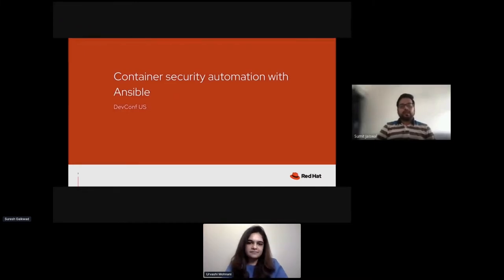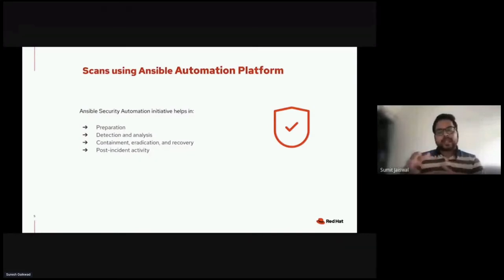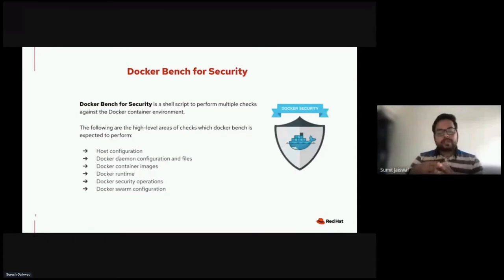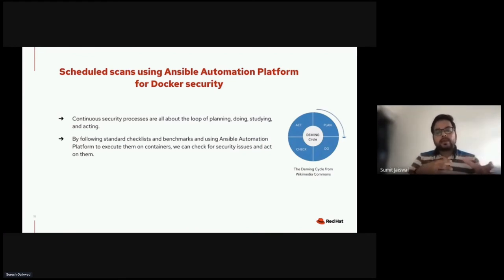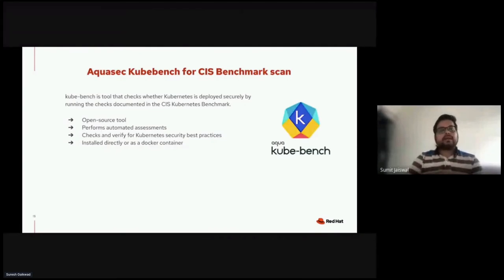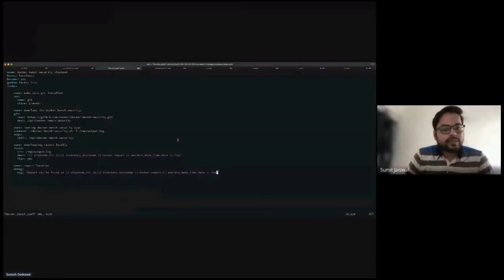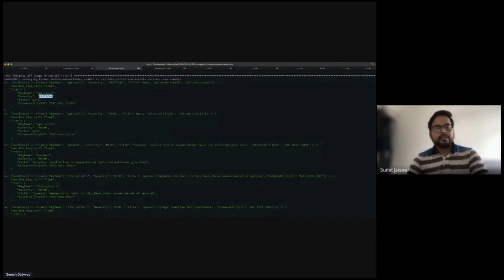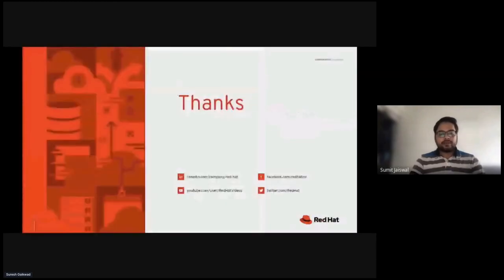Container security automation with Ansible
Docker containers are the new way developers package applications. Due to the ease of use and deployment, more and more applications are getting deployed in containers for production use. With so many moving parts, it becomes imperative that we have the capability to continuously scan Docker containers for security issues. We will explore following points in our discussion: - Understanding continuous security concepts - Automating vulnerability assessments of Docker containers using Ansible - Scheduled scans using Ansible Tower for Docker security - Scheduled scans using Ansible Tower for operating systems and kernel security - Scheduled scans for file integrity checks, host level monitoring using Ansible for various compliance initiatives.